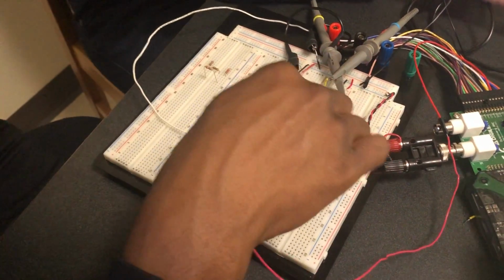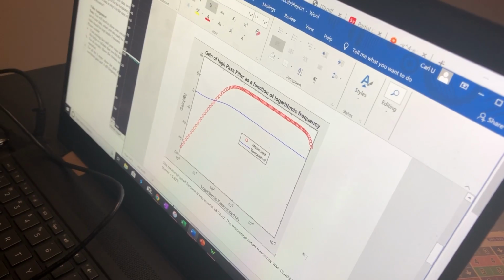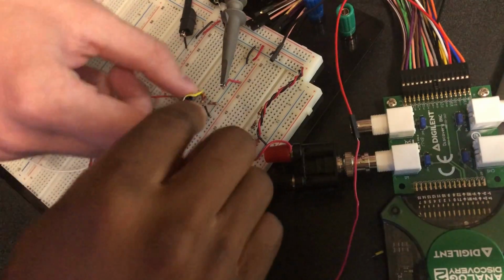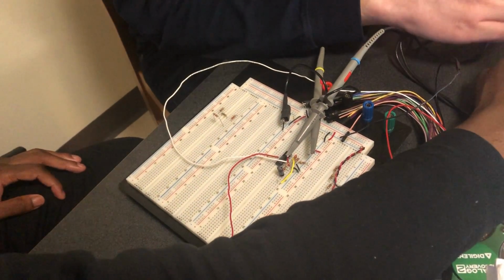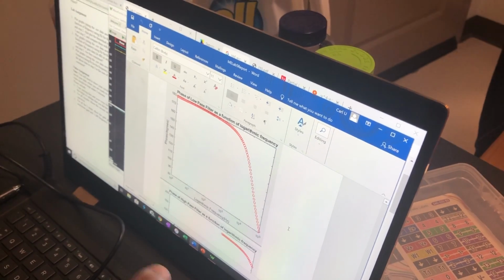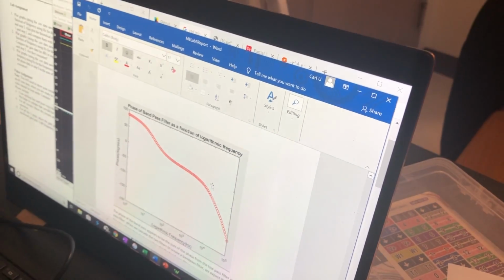Mastering Electronics Lab 5 Carl Urbanik and Anire Egbe